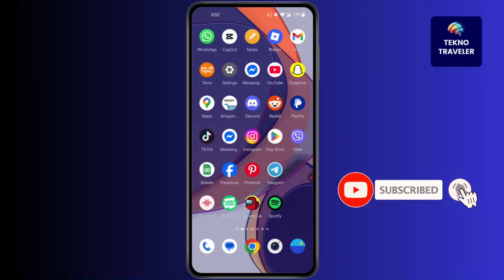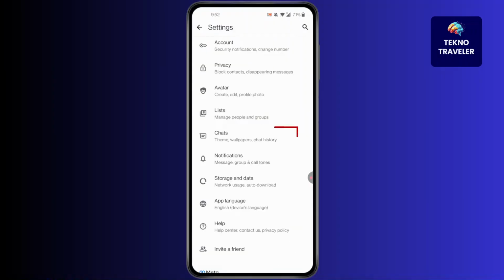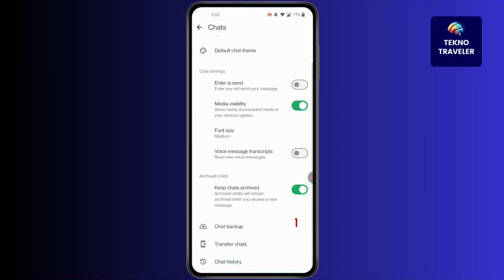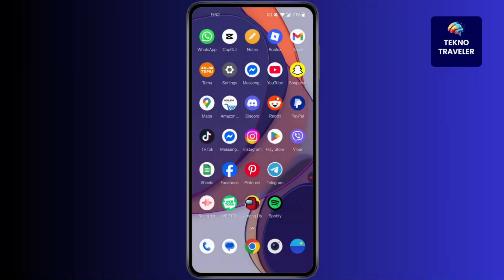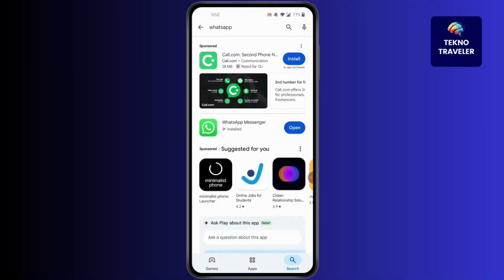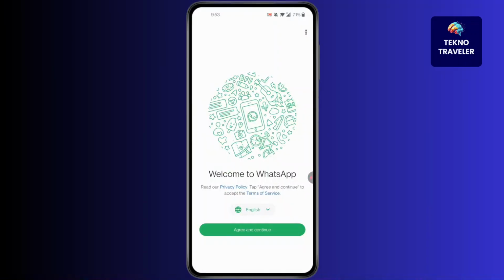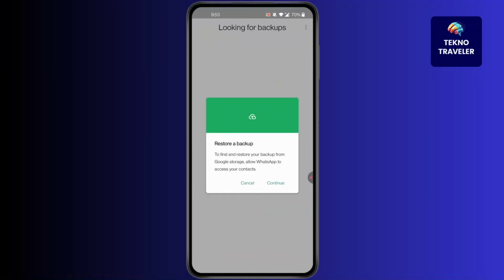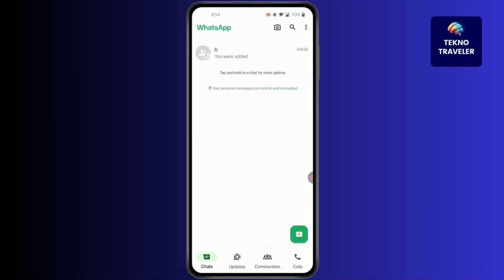How to Backup WhatsApp Messages on Android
Welcome to our detailed guide on "How to Backup WhatsApp Messages on Android"! If you want to securely save your WhatsApp chats, media, and important data, this video will show you the easiest and most reliable ways to back up your WhatsApp messages on Android devices. Learn how to create backups locally and on Google Drive, restore your chats after reinstalling WhatsApp, and manage backup settings to ensure your conversations are always safe.

What you'll learn:

How to backup WhatsApp messages on Android to Google Drive

How to create a local backup of WhatsApp chats

Steps to restore WhatsApp messages from backup

How to schedule automatic WhatsApp backups on Android

Tips to free up space after backup

What to do if WhatsApp backup fails on Android